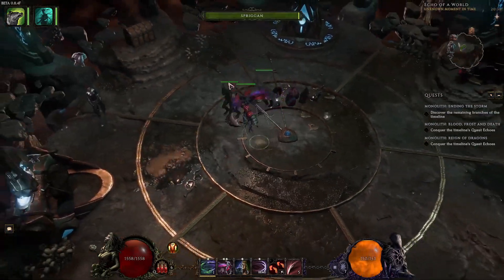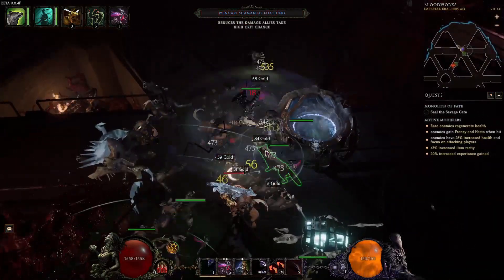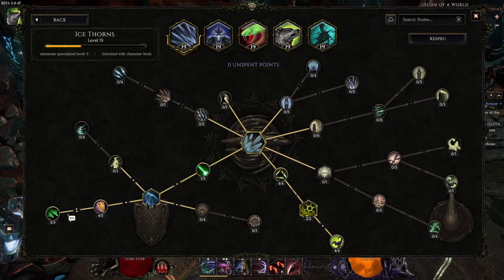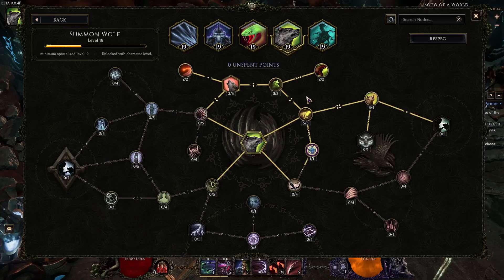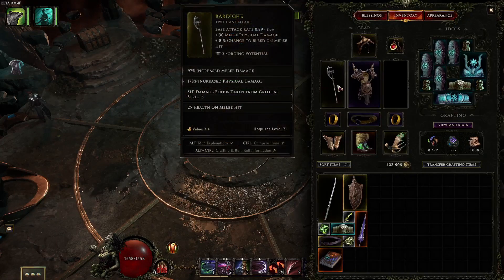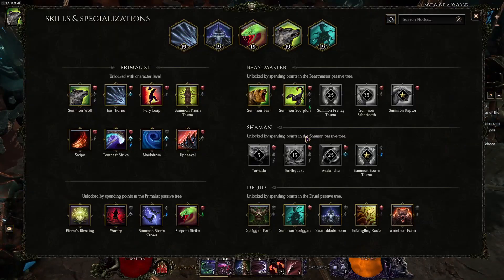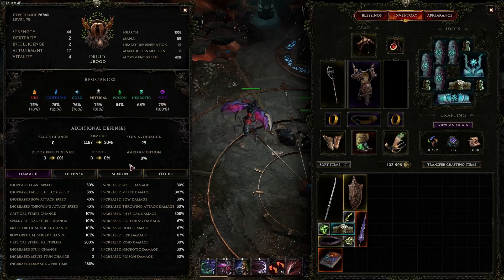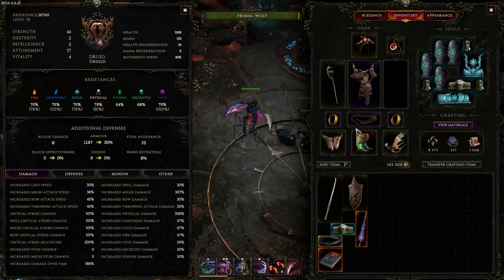Primalist Druid | Early build guide | 0.8.4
Hey, guys! Finally, the last Primalist early build guide - the Druid. It was a somewhat confusing time, but in the end, I would say, it is probably the strongest out of all three.
Sorry for the weird issues I had while talking - due to some technical issues and my cats going nuts, I had to re-record the same video for 4 times, lol.

Chapters:
00:00 - Intro
04:00 - Skills
11:00 - Passives
16:20 - Stats and Gear